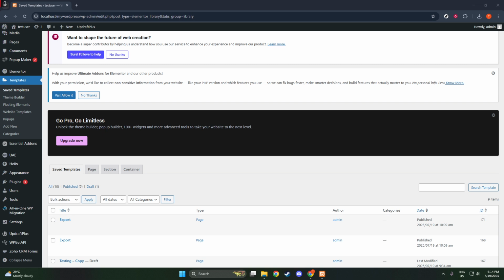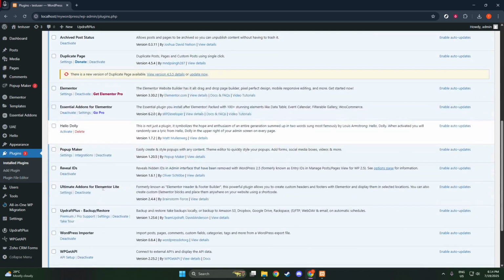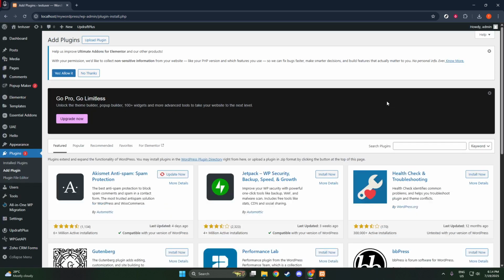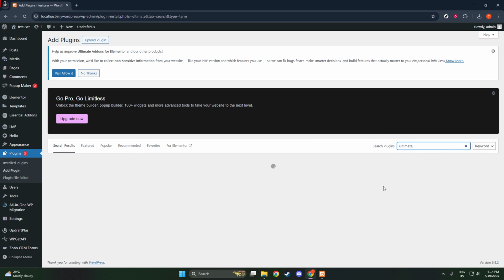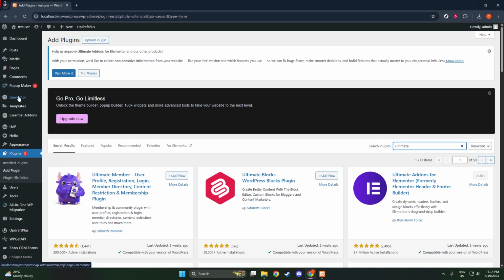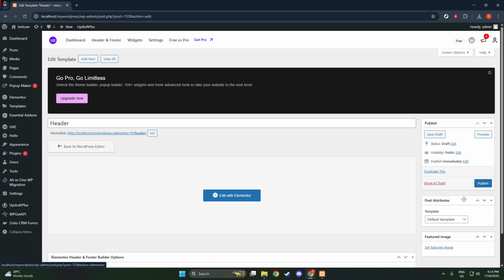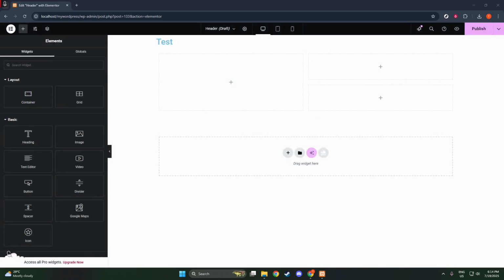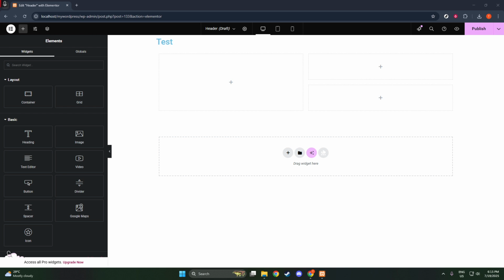How to Edit Elementor Header [2026 Full Guide]